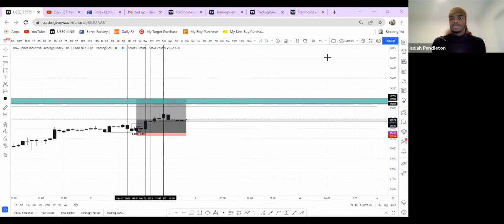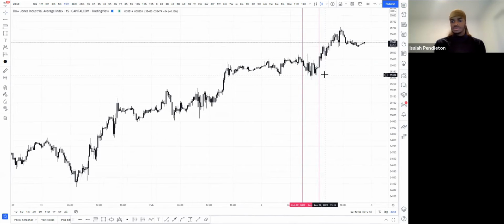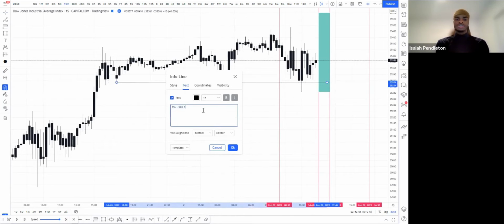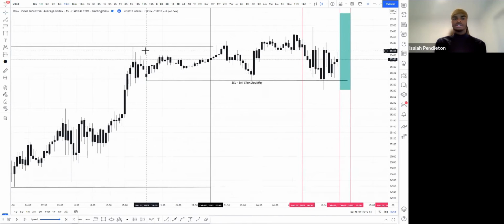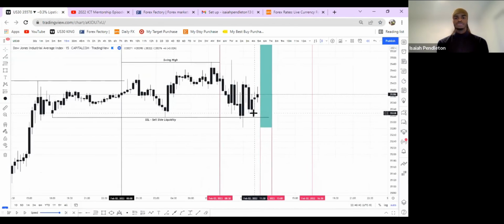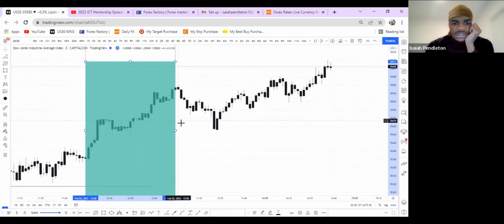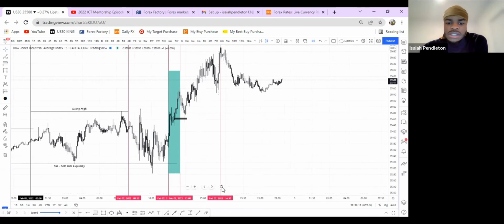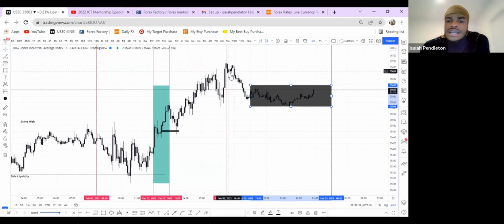ICT Method proven correct again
I don’t own ICT skillsets
I use Michaels Skillset to better my craft
Smart Money is the way to go. Study the skill.